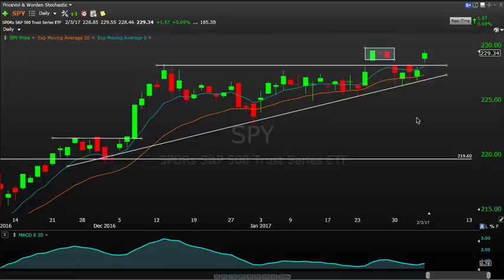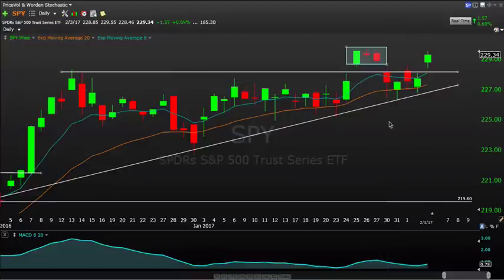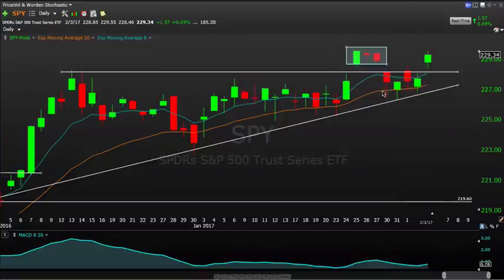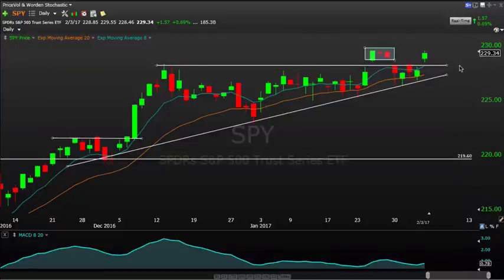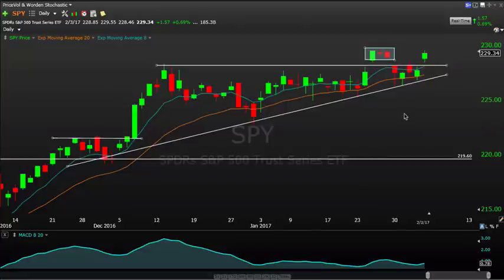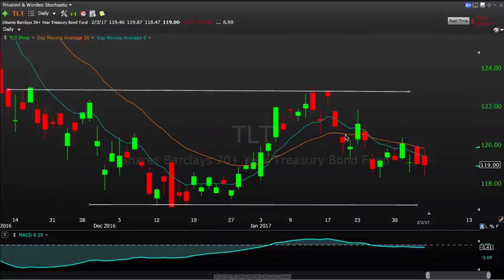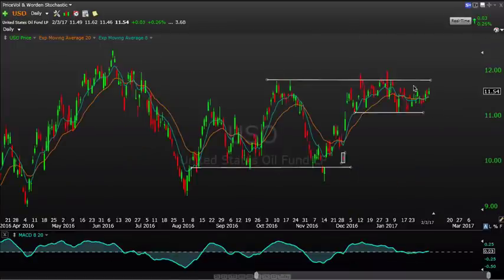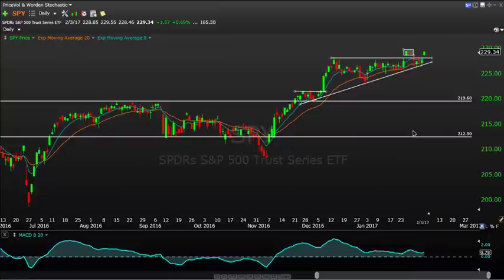Stock Market Recap 2-4-17 SPY IWM QQQ TLT USO UNG GLD SLV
Stock market recap analyzing the current market environment, major markets, and sector analysis.

Stocks featured in this video:  SPY IWM QQQ TLT USO UNG GLD SLV

The Trade Risks goal is to help traders make money in the stock market by providing objective market analysis, trade ideas, and premium membership services.